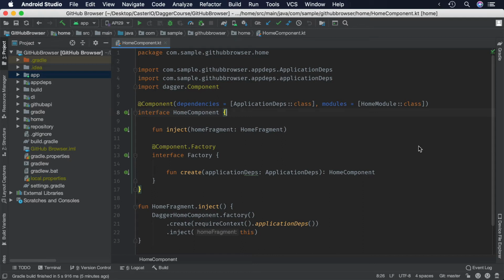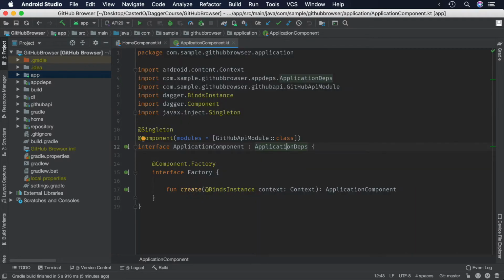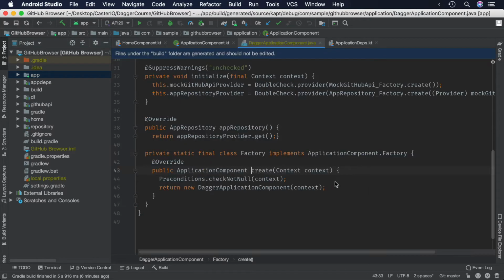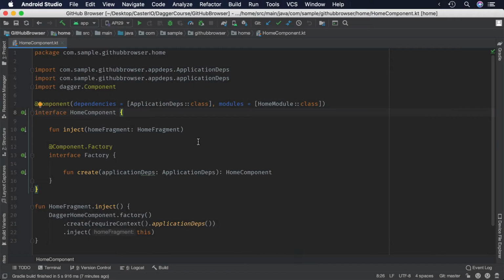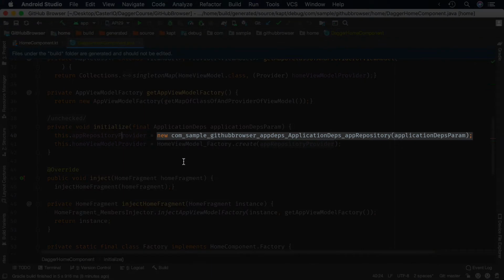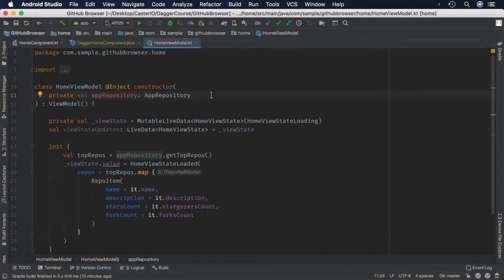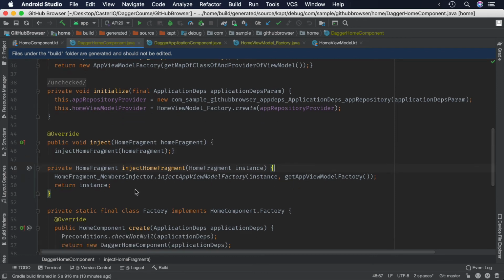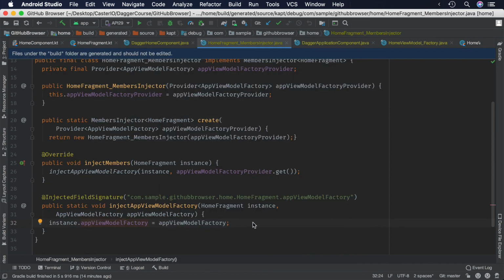Dagger 2 Deep Dive (21/55) - Dagger codegen: Component Dependencies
In this lesson, we learn how Component dependencies are used in the generated code.